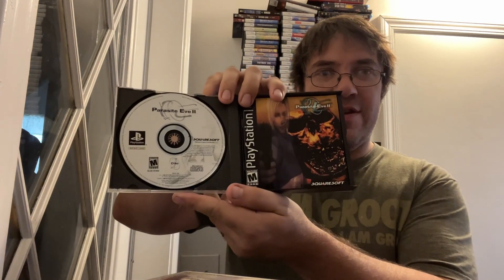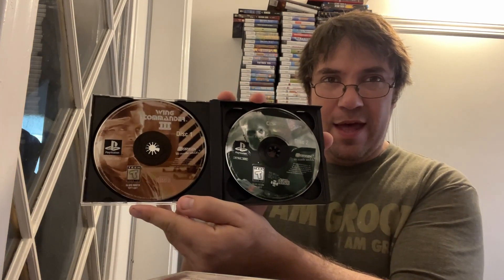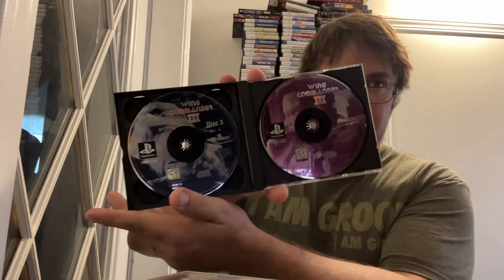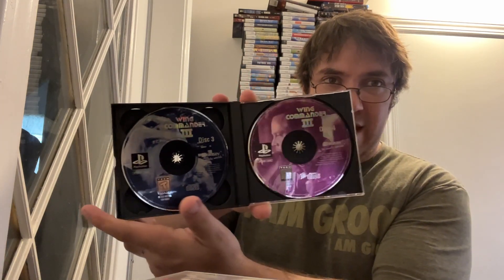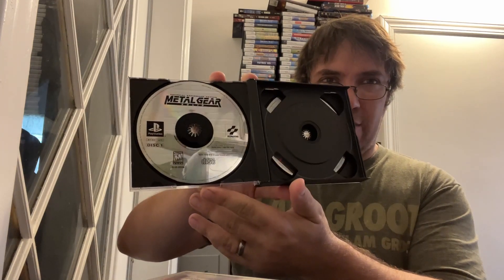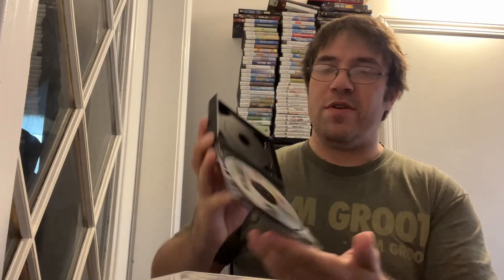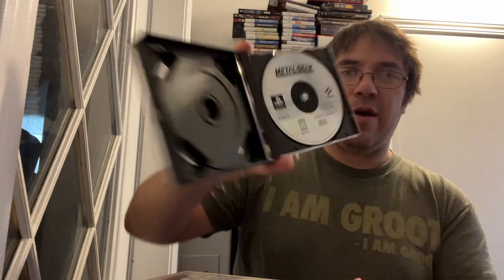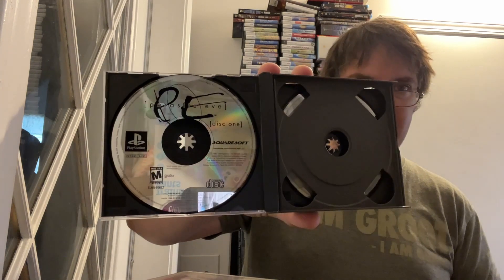PS1 Games: What’s in the cases?